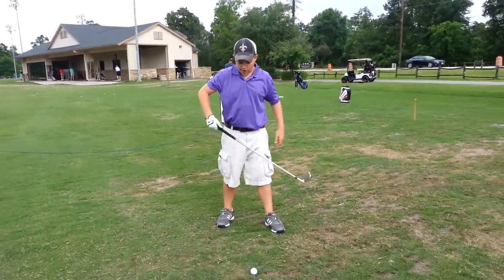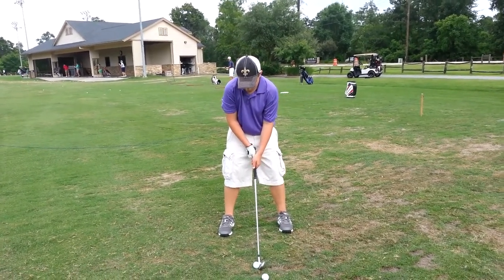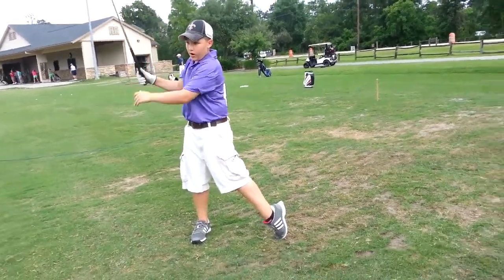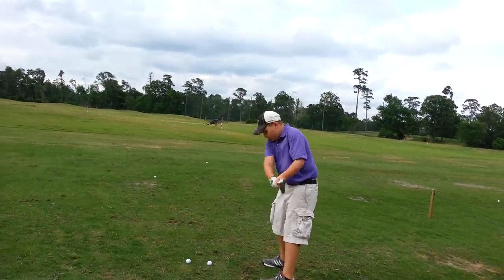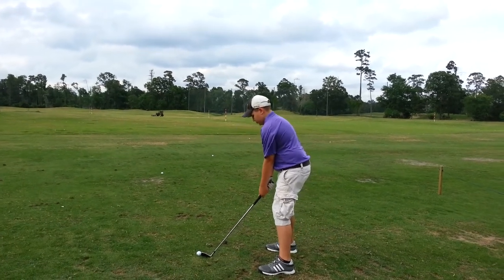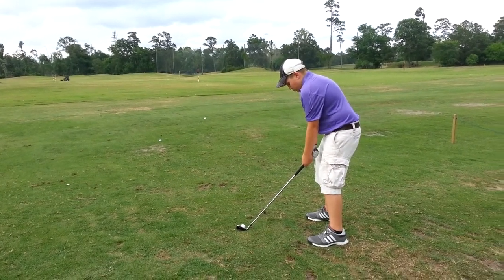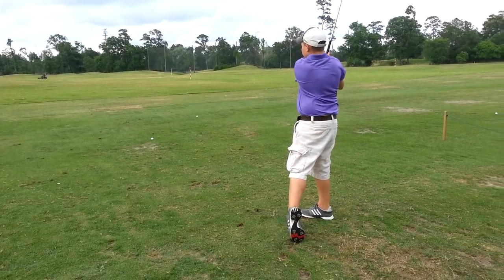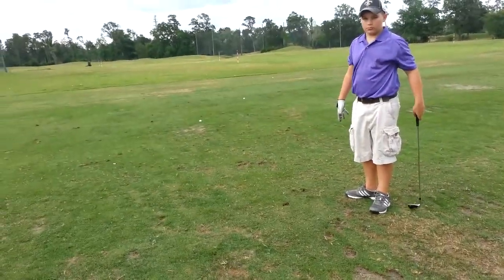Ryan s/swing before (5/28/13)